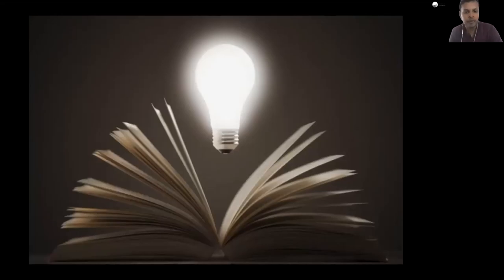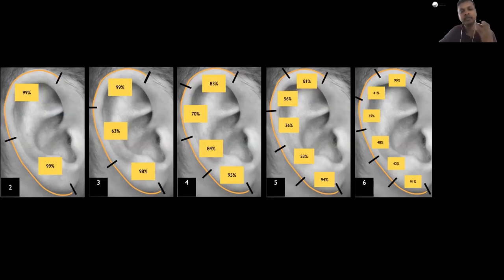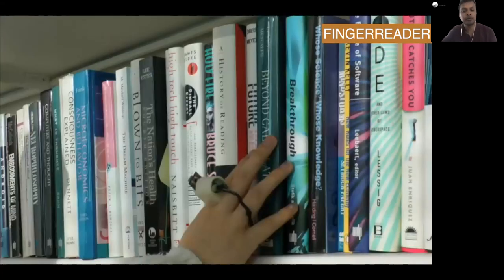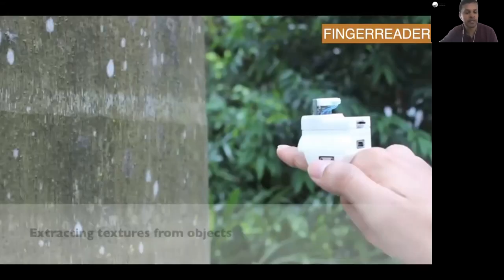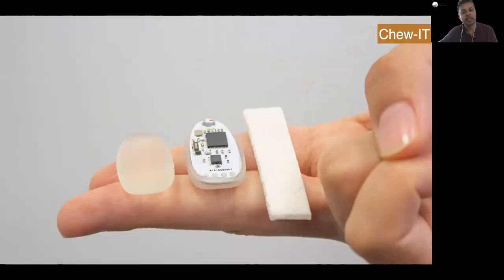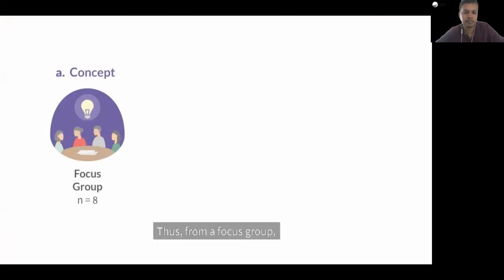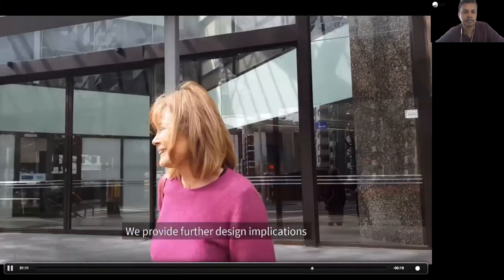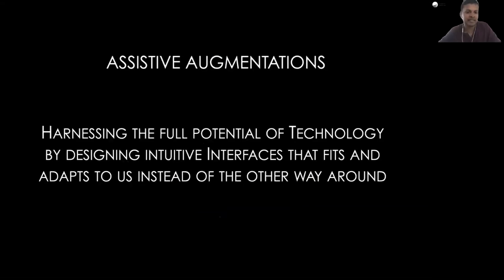2020 ARIVE Lecture 10: Assistive Augmentations (Suranga Nanayakkara)